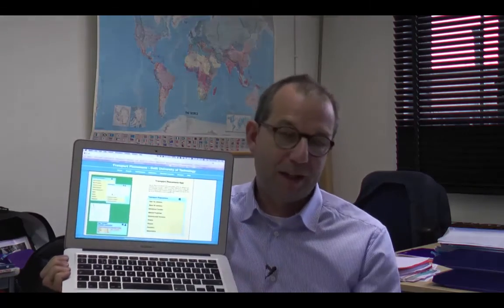TP101x 2015 4.0 Introduction